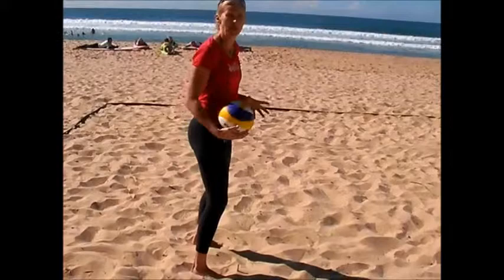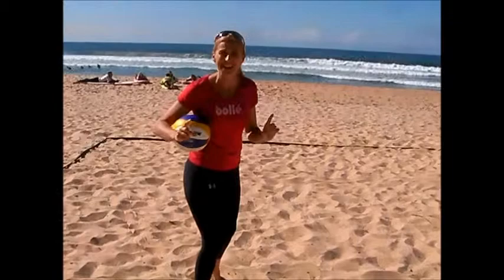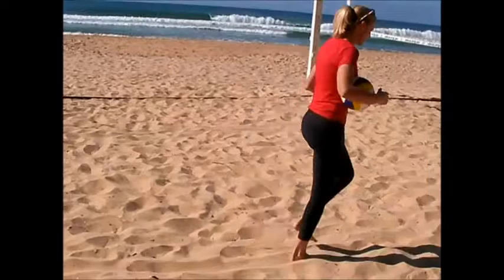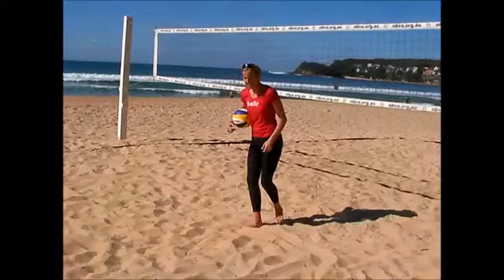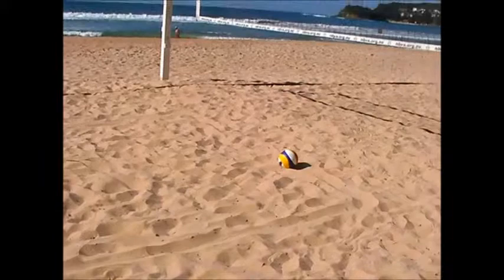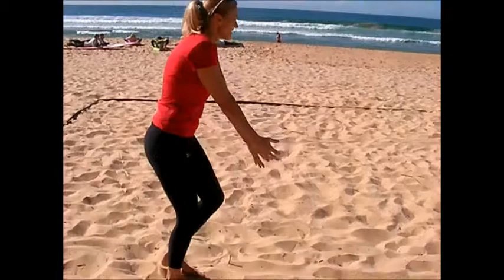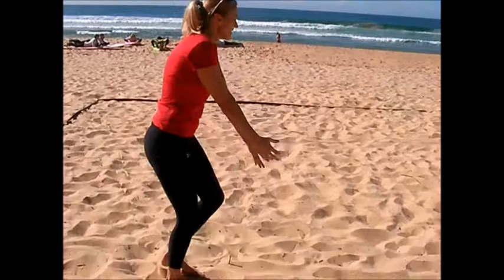Beach Volleyball - Passing part 3 - Where to pass the ball